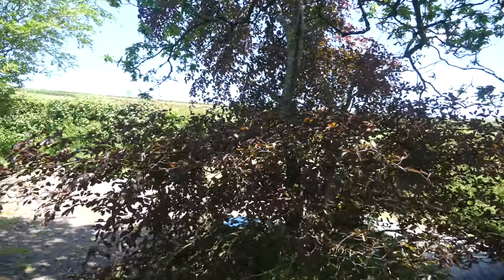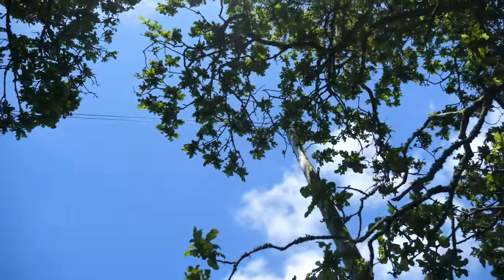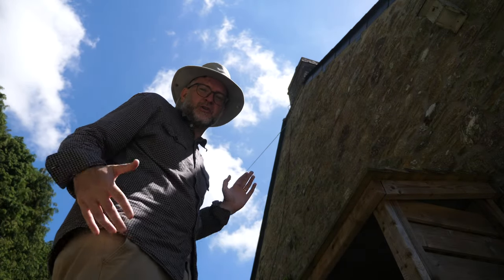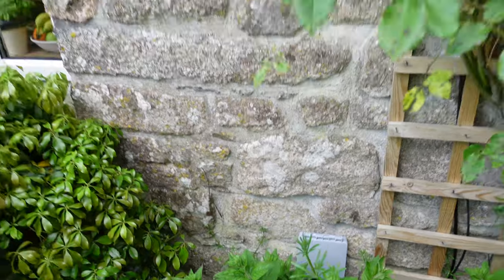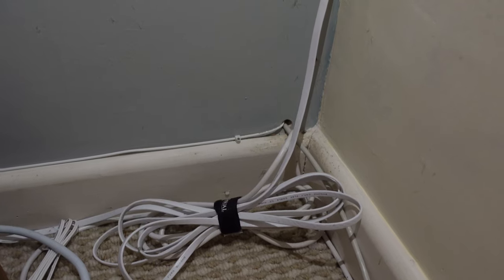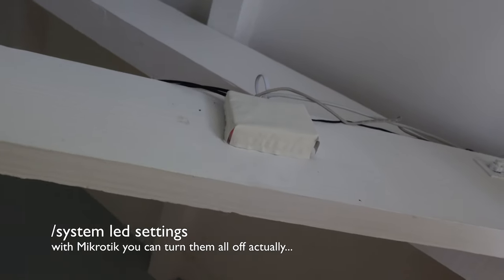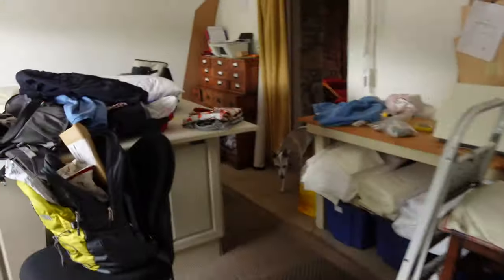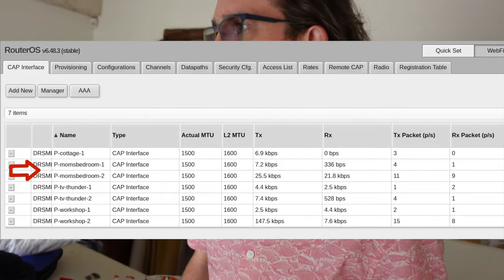How my fibre internet is installed in rural Cornwall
I'm on the 80/20 FTTP speed BT Openreach package [1] with AAISP's Home::1 Broadband, 2TB usage allowance for 35GBP + Home::1 Add-On: Fibre to the premises Non Transition Line 15GBP.

So 80/20 Internet is about 50GBP a month!